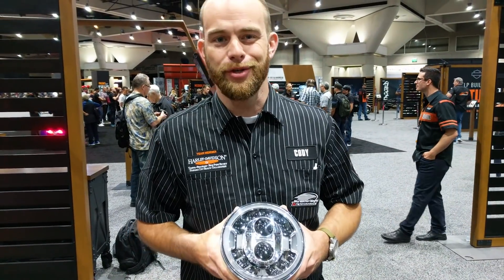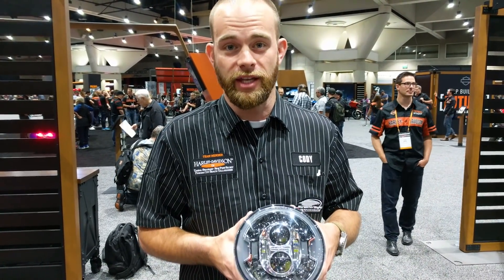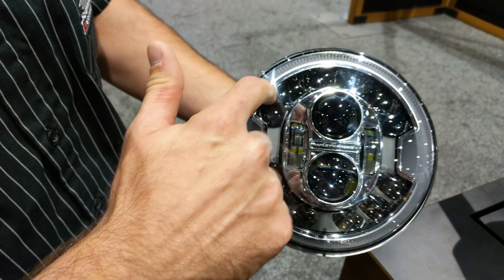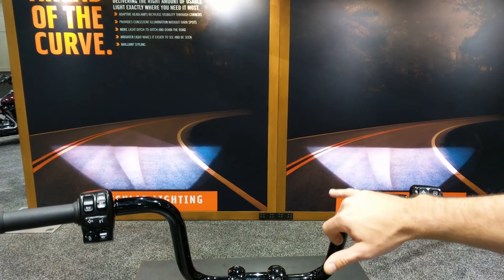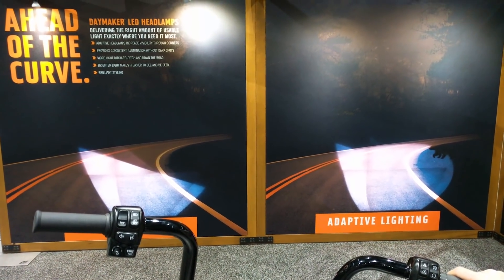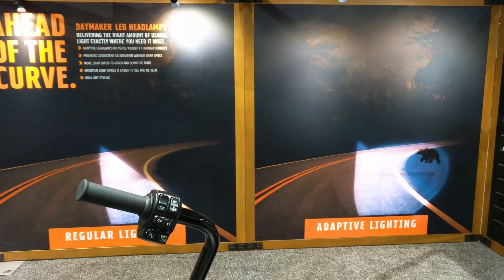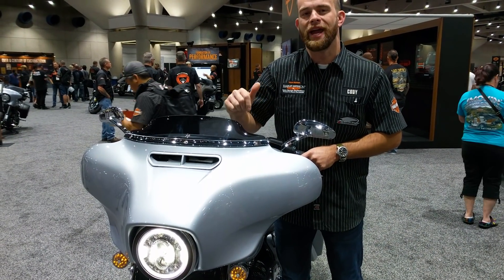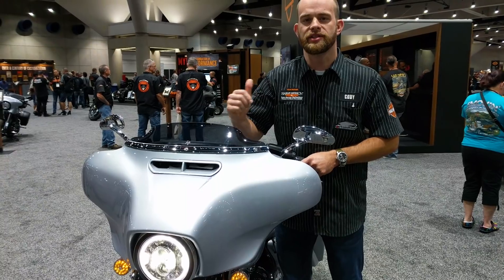ALL NEW Harley-Davidson DayMaker Adaptive Headlight for 2019!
New Harley-Davidson Day Maker Adaptive Headlight!
Part Numbers:
Chrome: 67700426, 67700433, 67700430, 67700427, 67700426, 67700487
For more information on 2019, Models, rumors, lineup, release date, Price, Colors, Specs and Reviews click on link below or call Harley Davidson of Tampa FL,

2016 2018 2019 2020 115 dates harleyavidson  harley davison